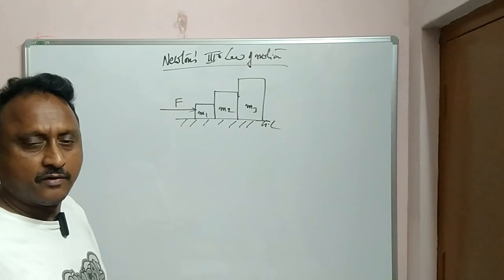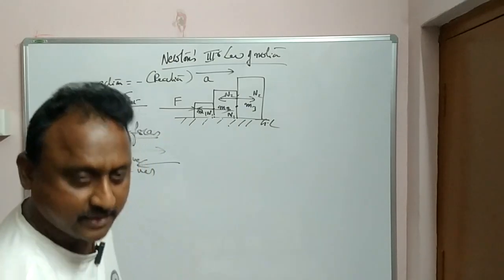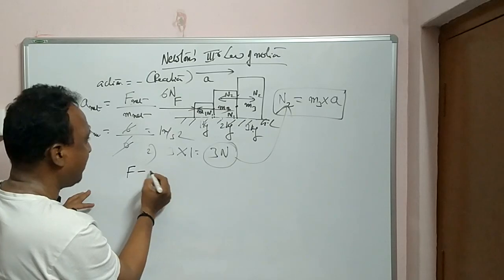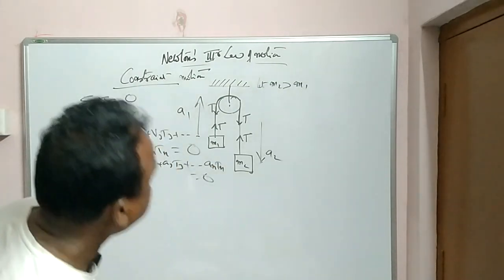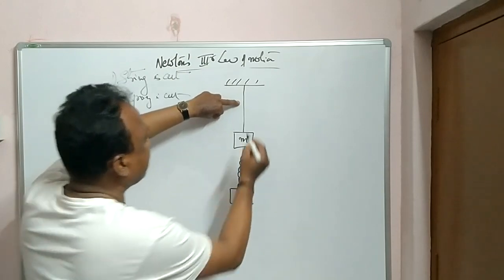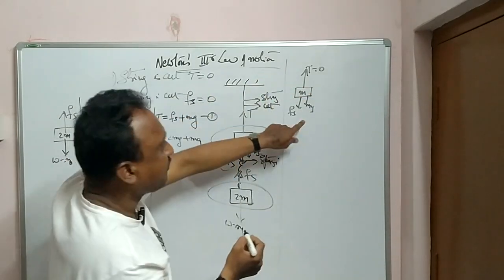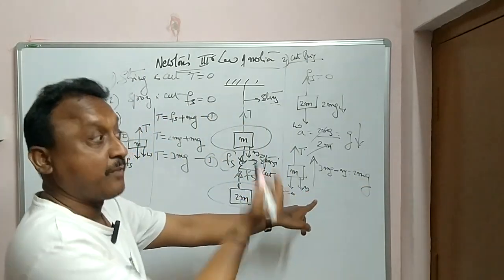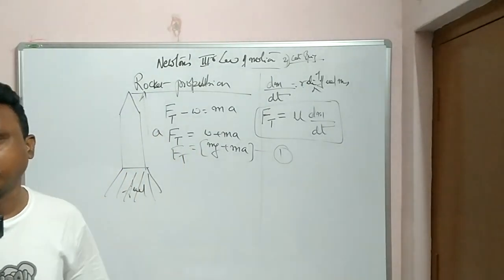NEWTON'S LAWS OF MOTION PART-2 INTER FIRST YEAR PHYSICS.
Newton's laws of motion for inter first year students